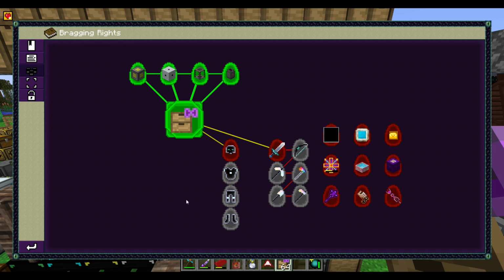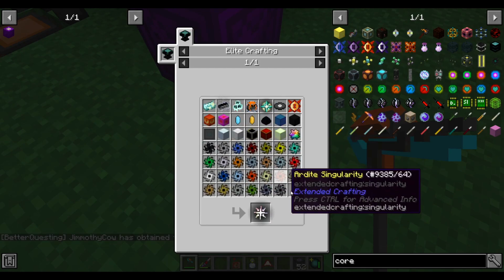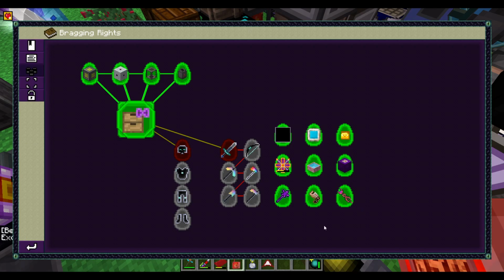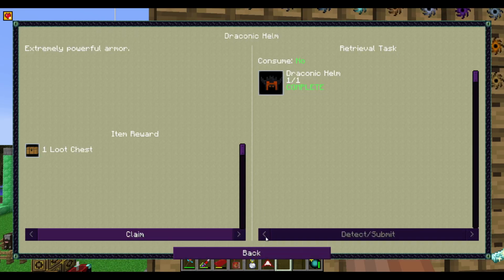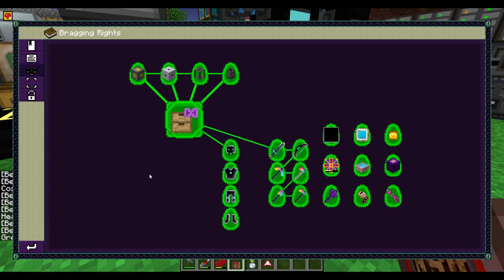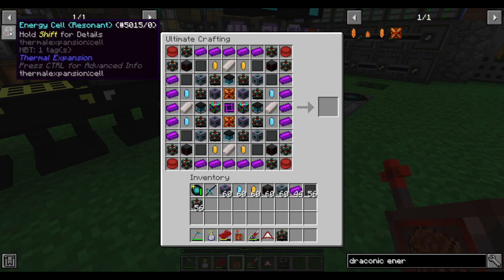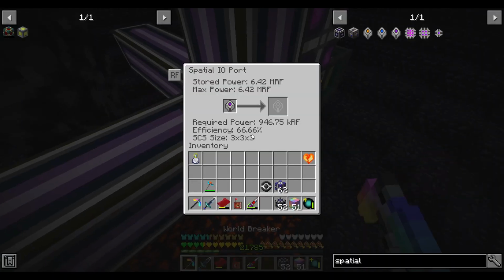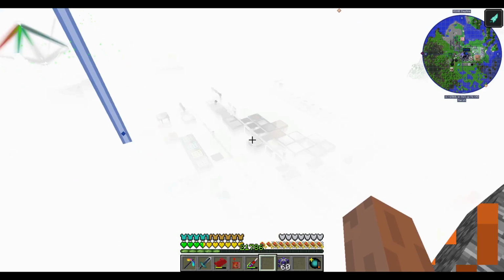Enigmatica 2 Expert EP31: An Explosive Finale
Want to support me? You also get cool stuff like badges, access to a special Discord channels, and (soon) emotes!

Enigmatica 2: Expert is an expert questing modpack for Minecraft 1.12 with over 650 quests to guide you along the way.

The goal of the pack is to complete the Bragging Rights questline - Crafting one of every craftable creative item.